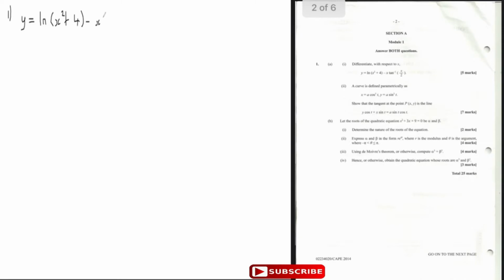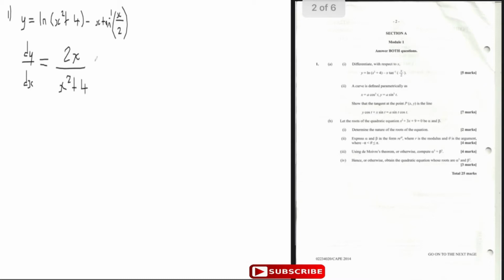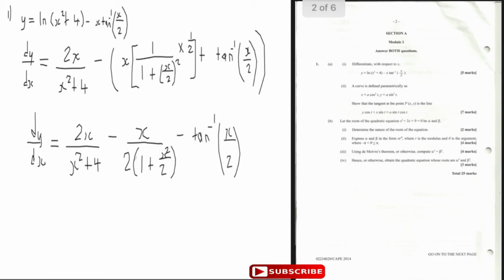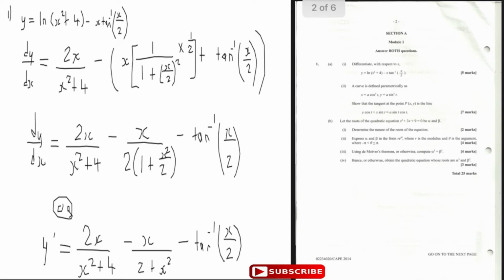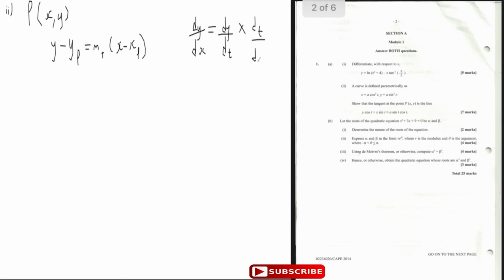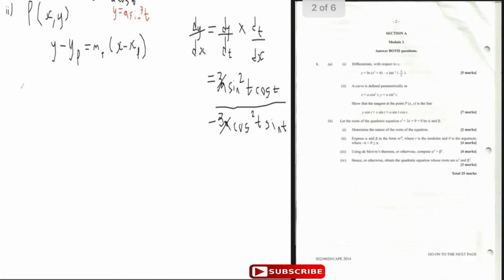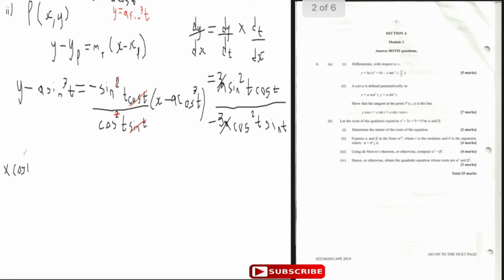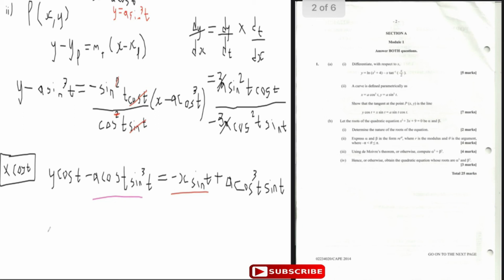PURE MATHEMATICS UNIT 2| 2014 differentiation QUESTION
Workthrough of June 2014 Differentiation Question